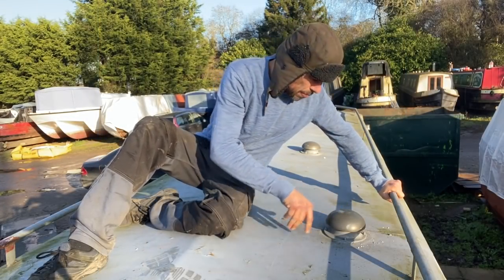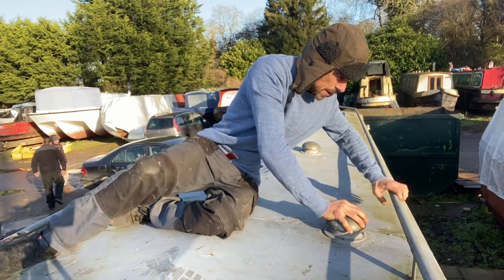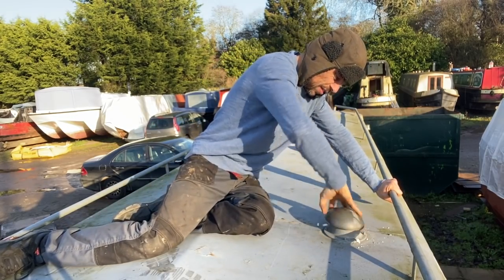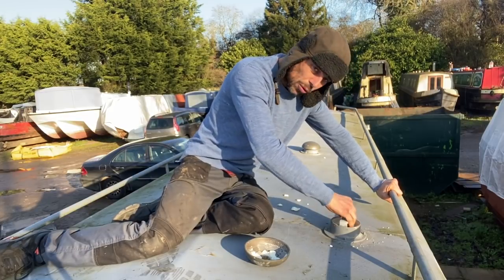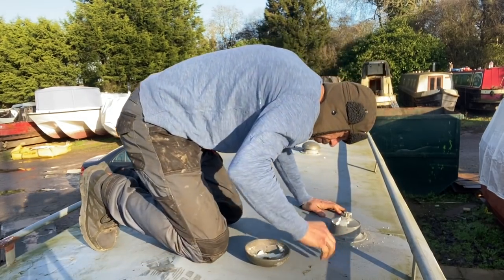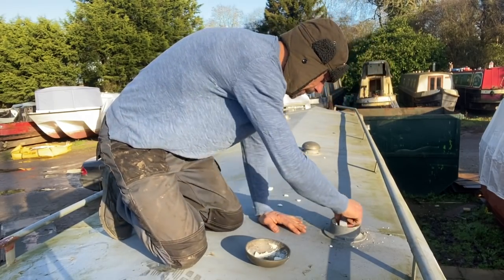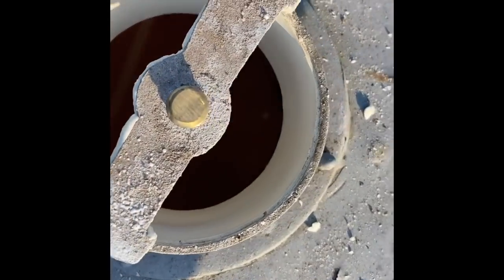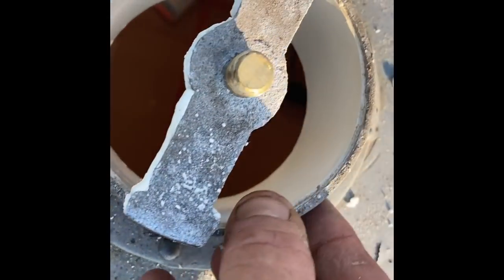38. New walls going up today on my Narrowboat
There’s a few other jobs to be getting on with too but I must turn my attention to installing walls under the gunnels so it starts to feel more like a boat